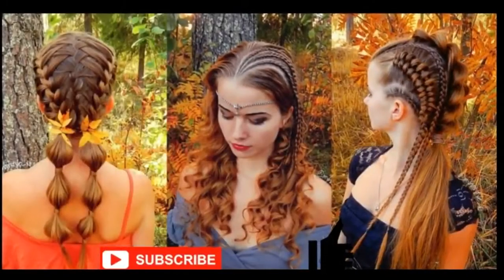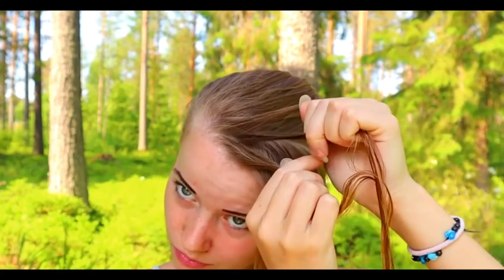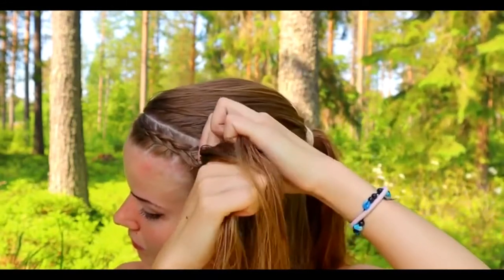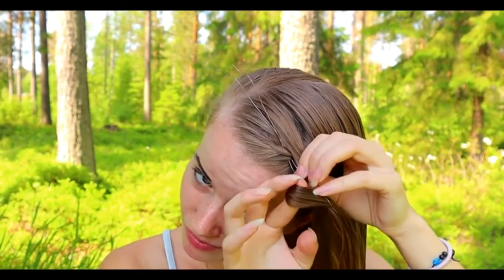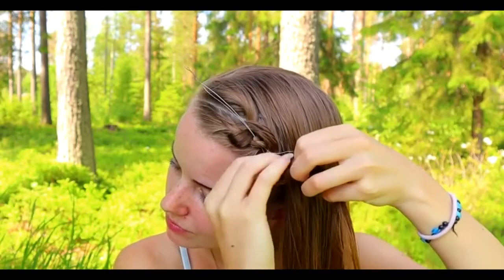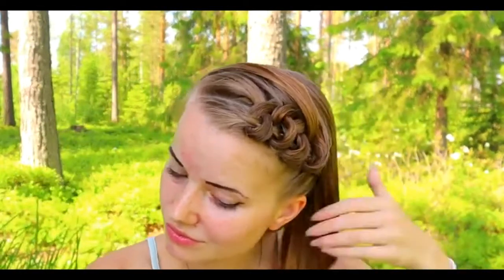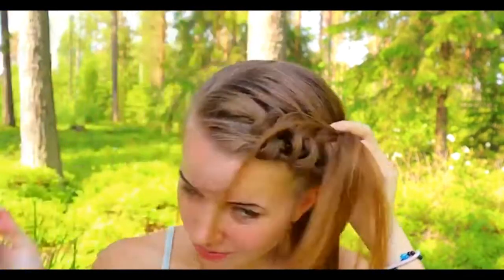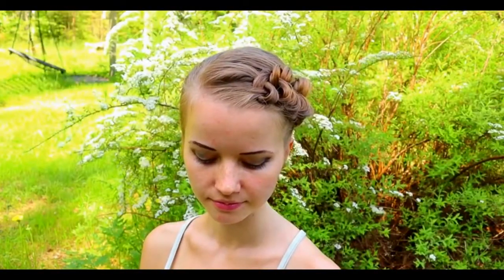Easy Hairstyles |جديلة| جدائل الشعر| ضفائر| الضفيرة |أجمل تسريحات الشعر| تسريحات شعر للمدرسة |ستايل